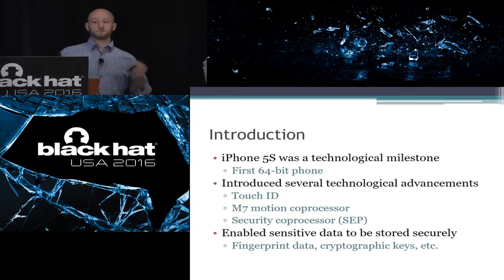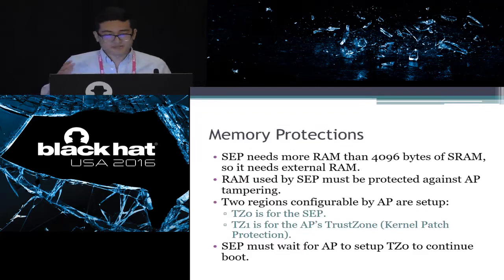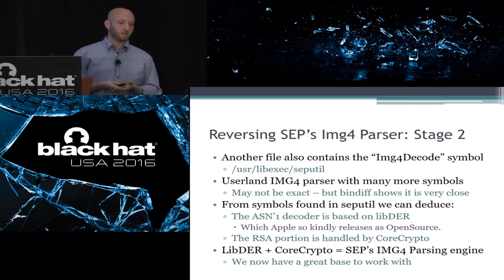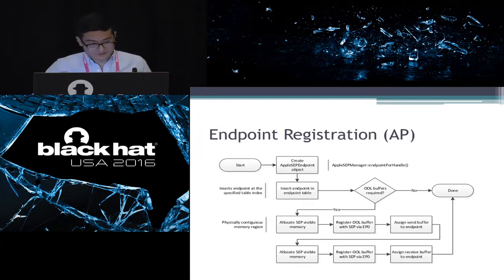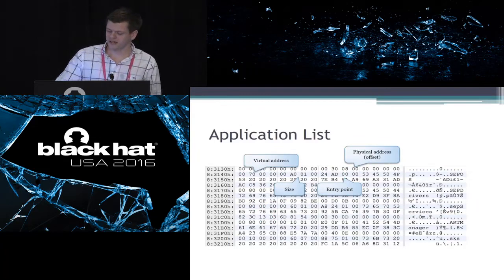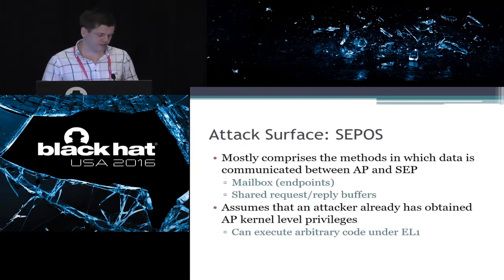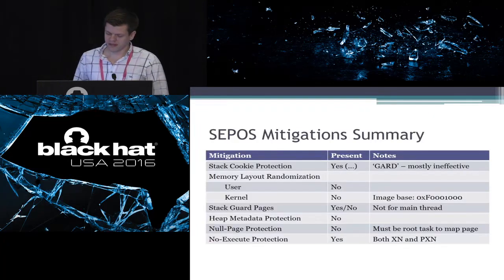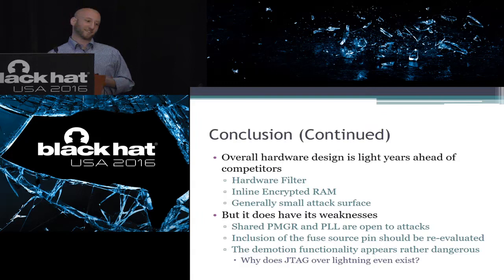Black Hat USA 2016 Demystifying the Secure Enclave Processor